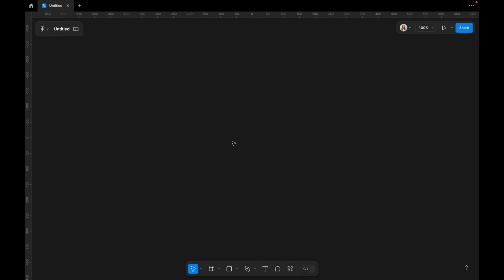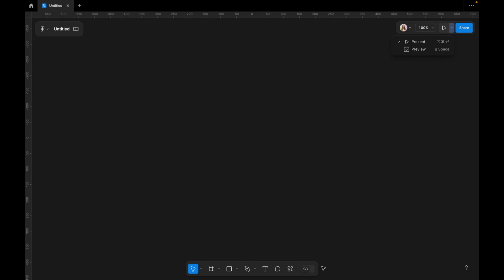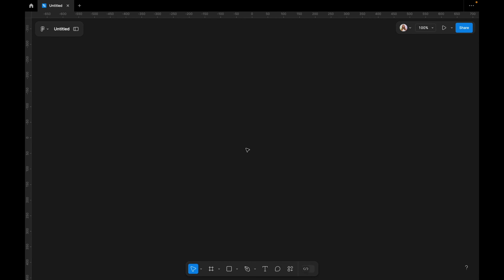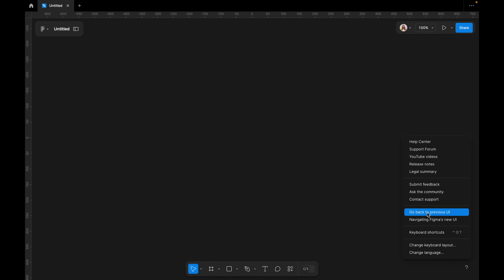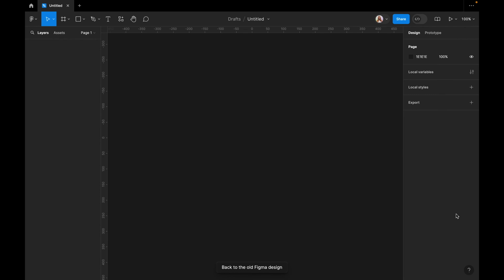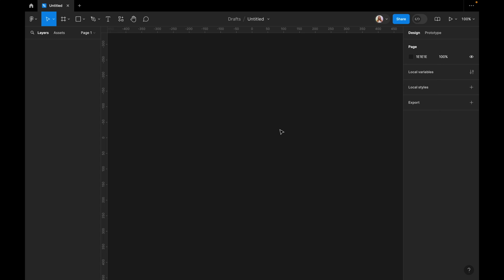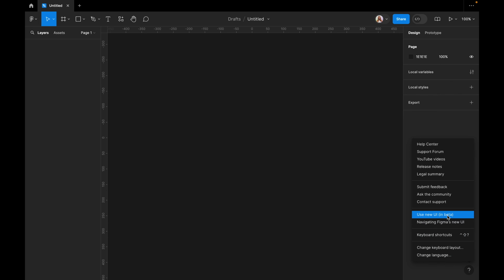How to Switch Back to Figma's Old UI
In this video I show you how to switch back to Figma's previous UI after their latest update.